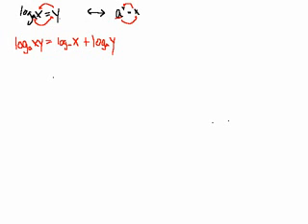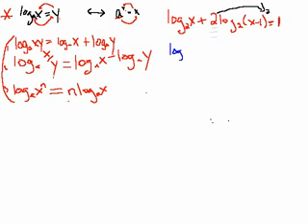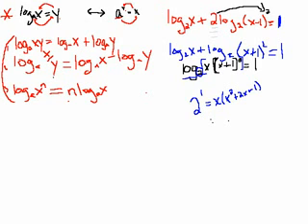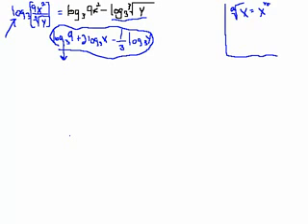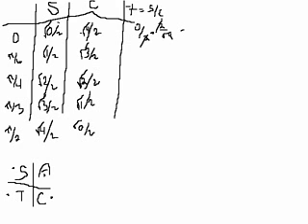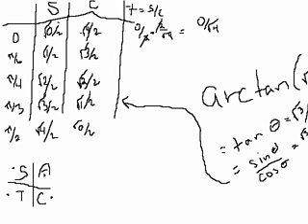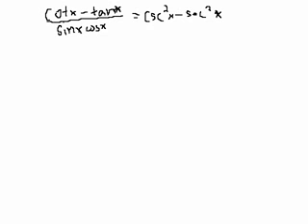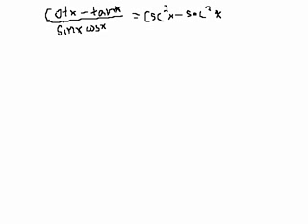logs trig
this video contains an wimba session on logs and trig.